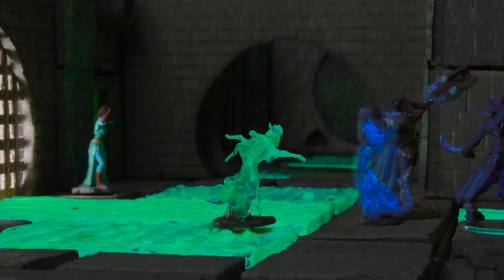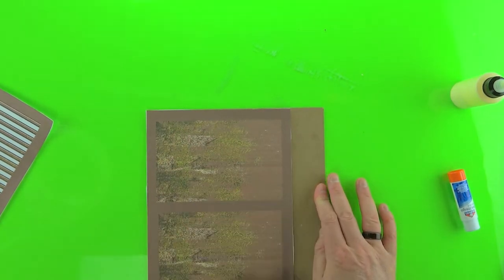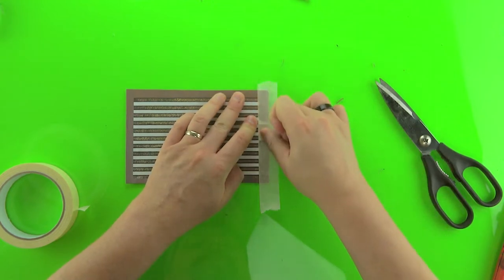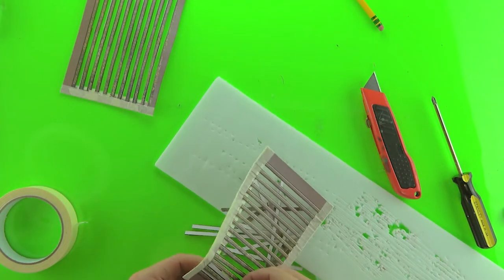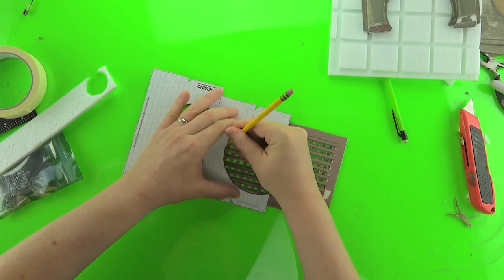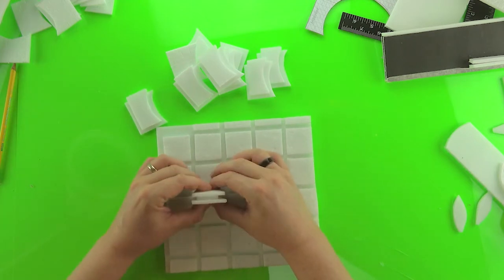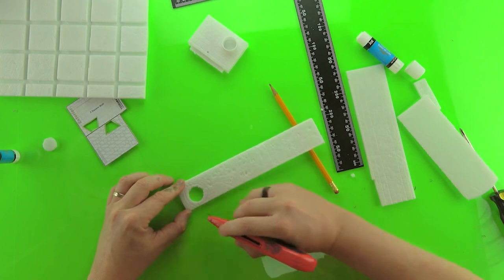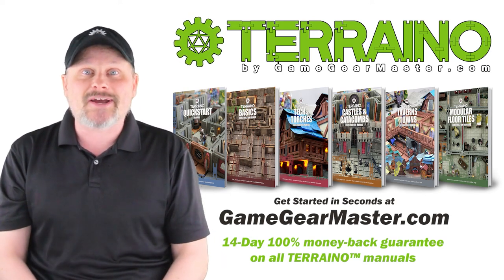Rearrangeable Sewer-Themed Terrain Walls!